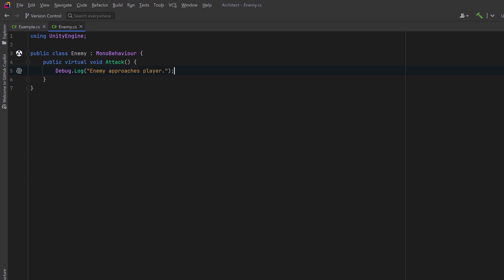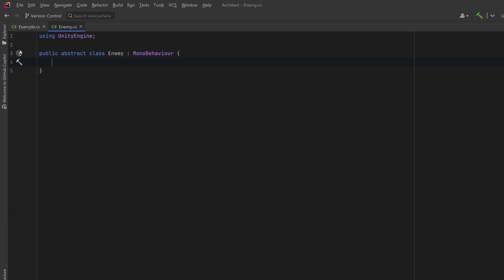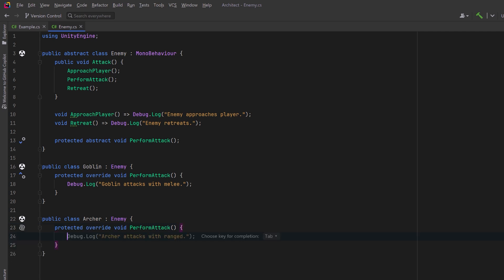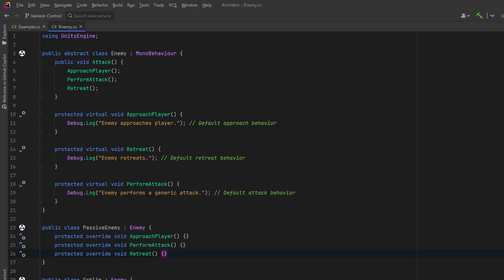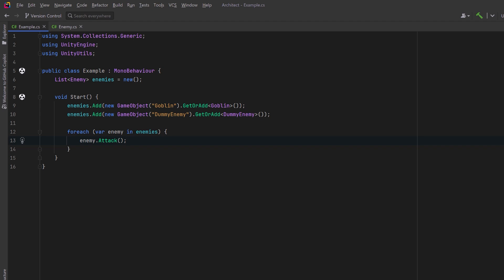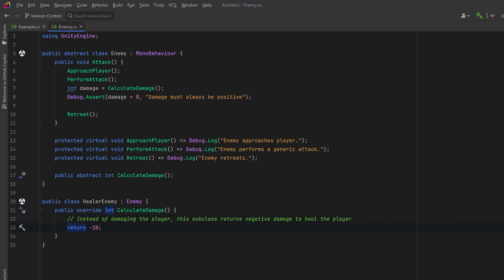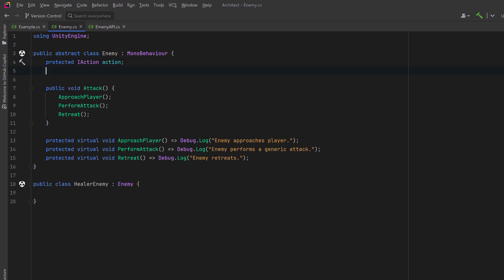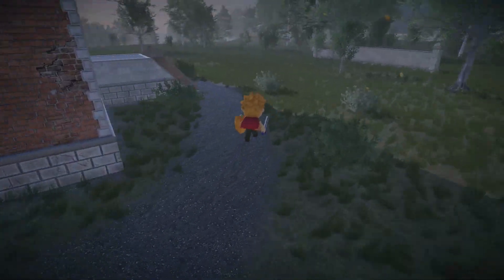Template Method: The Pattern That Saves You from Inheritance Headaches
Dive deep into the Template Method pattern and learn how it can solve common inheritance problems in Unity, like forgetting to call base methods or silently breaking game logic. We'll start by clearly showing how explicit base calls lead to fragile, error-prone code, then introduce the Template Method as a clean, structured solution using practical Enemy AI examples. We'll also explore how careless subclassing can violate the Liskov Substitution Principle without throwing exceptions, why that's dangerous, and how you can program defensively to avoid it. Whether you're building AI, abilities, or gameplay systems, this is essential knowledge for writing safer, smarter Unity code.

0:00 Template Method
3:35 Hooks
6:44 Semantically Correct Interfaces